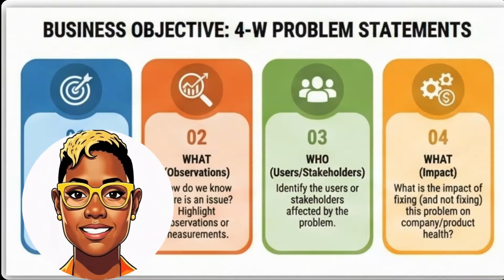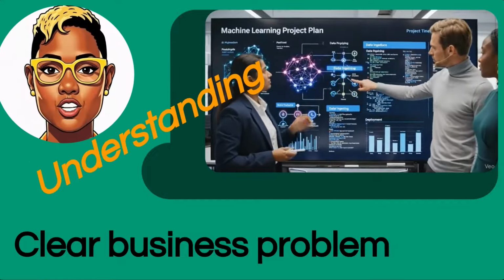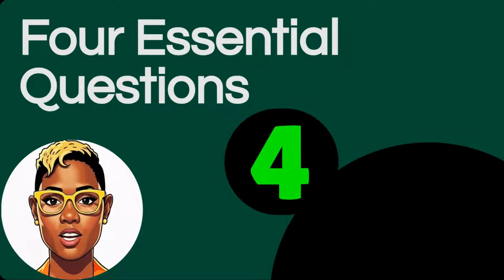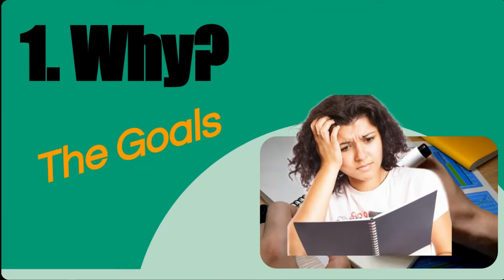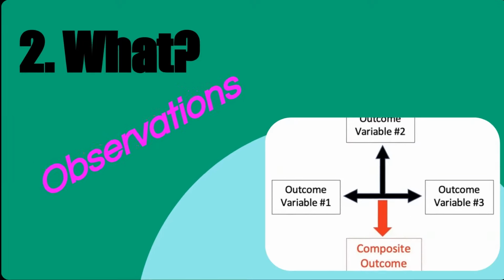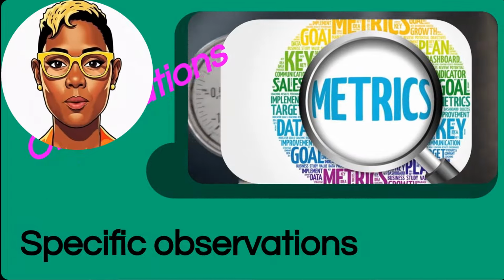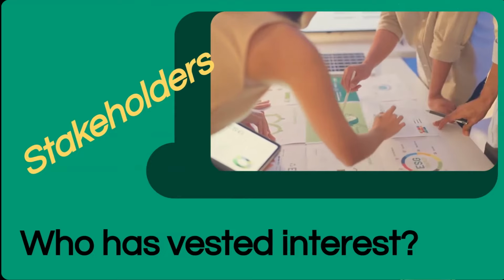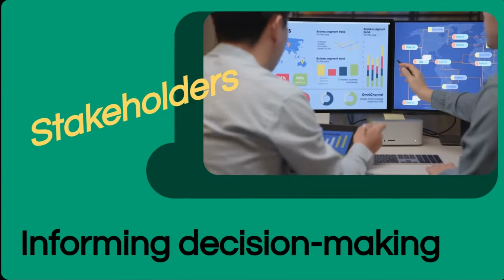Business Understanding - Step #1: Machine Learning Projects Tutorial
## 🎯 The Crucial First Step: Business Understanding in Machine Learning (5 Essential Questions)

Before writing a single line of Python code or building your first model, you must master the **Business Understanding** phase of a machine learning project! This foundational step is the difference between a successful project and one that never delivers value.

In this deep dive, led by a seasoned data scientist and Ph.D. statistician, we break down the most critical, non-technical phase of any ML endeavor. We cover the **five essential questions** you *must* answer to define your problem, clarify your objectives, and ensure project success:

1.  **Why?** The goals driving the project.
2.  **What?** The observations and nature of the specific problem.
3.  **Who?** Identifying key stakeholders and affected parties.
4.  **How?** The decision-making processes the project will inform.
5.  **What Impact?** The consequences of success vs. failure.

Understanding the "why" ensures your model's outcomes are directly aligned with business value. Start your machine learning journey the right way!

### 💡 Key Takeaways:
* Learn how to define a clear, well-articulated business problem.
* Understand the importance of stakeholder identification.
* Frame your machine learning objective for maximum business impact.